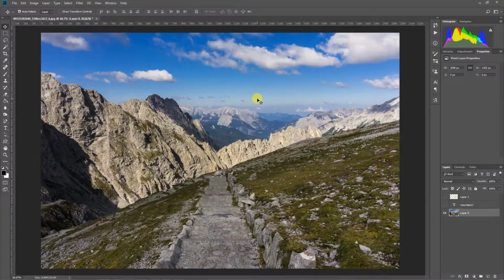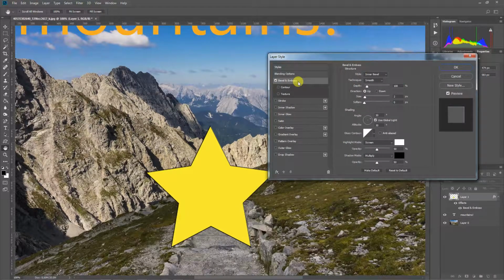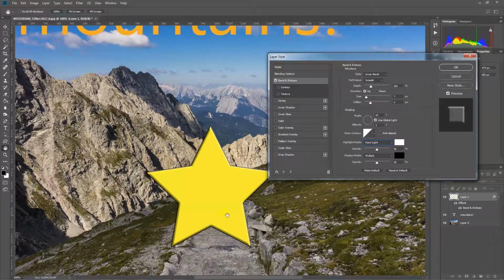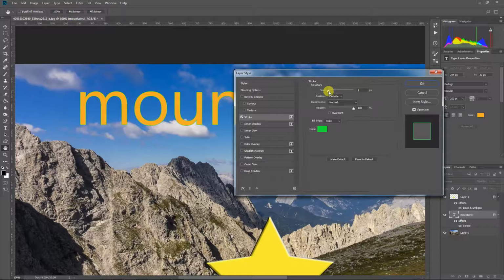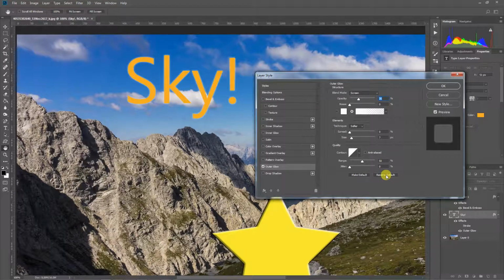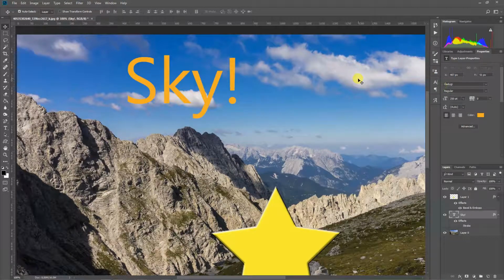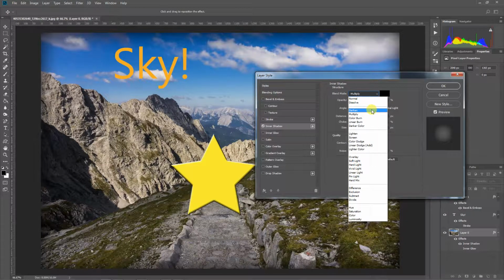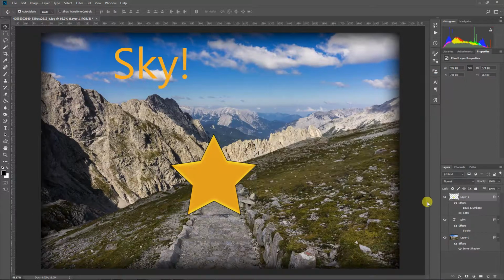Week 6: Layer Properties information